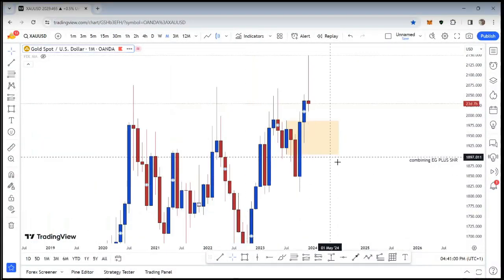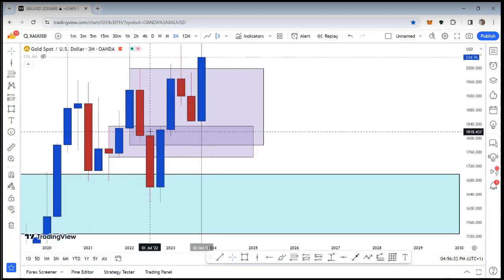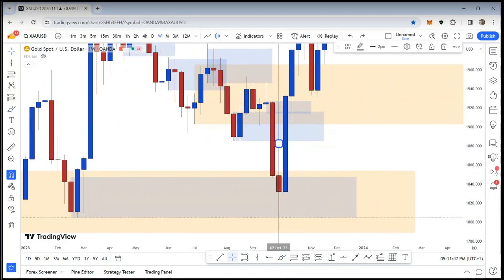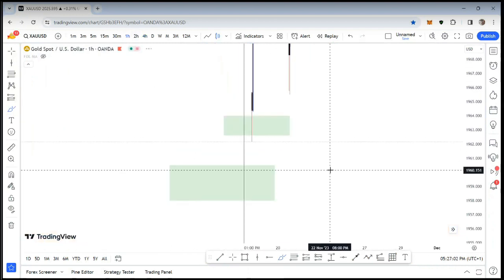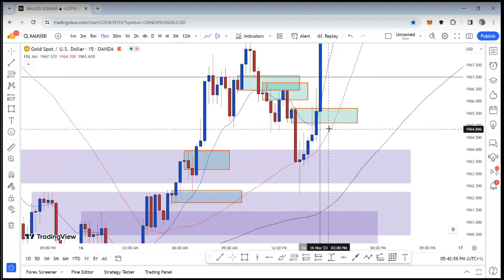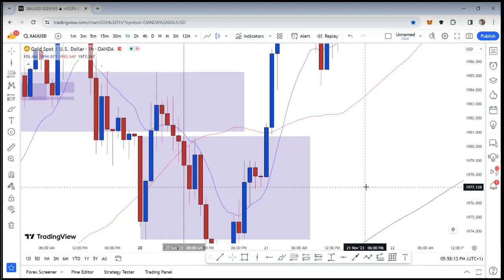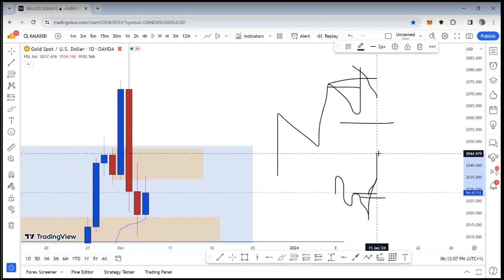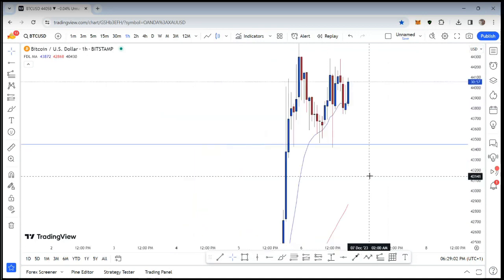Adam 3 snr